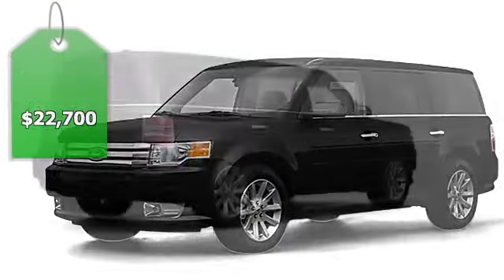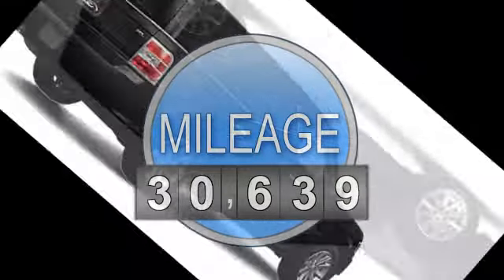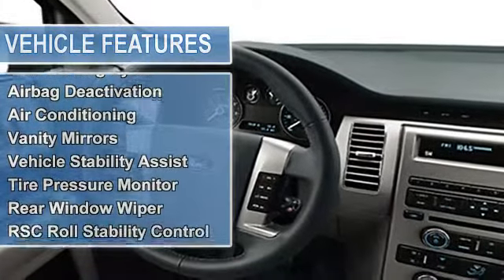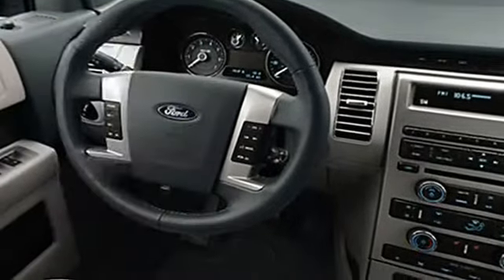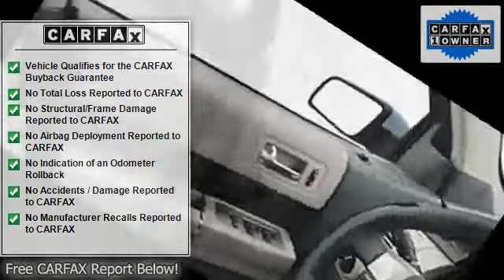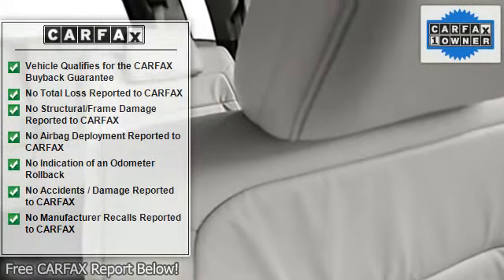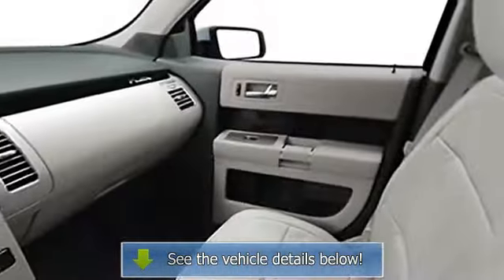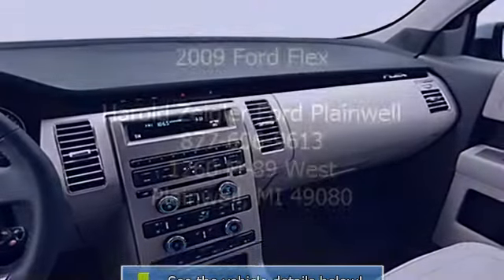2009 Ford Flex - Harold Zeigler Ford Plainwell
For Sale: 2009 Ford Flex
VIN: 2FMDK52C49BA08092
Engine: 6 Cyl.
Drivetrain: FWD
Transmission: Not Specified
Mileage: 30,639